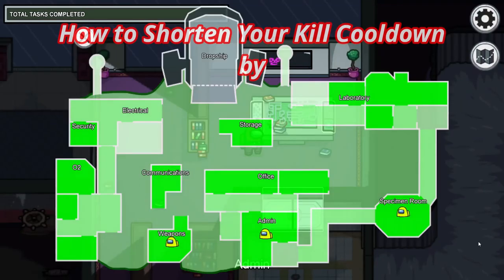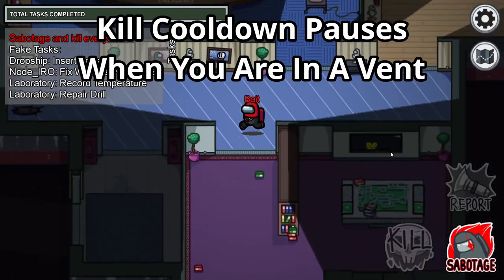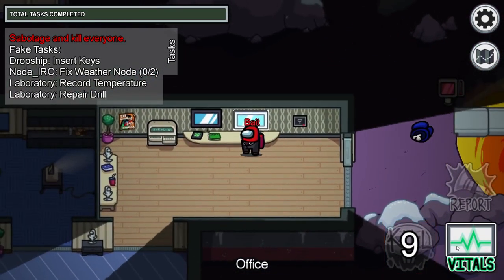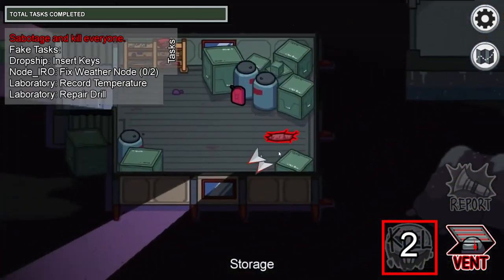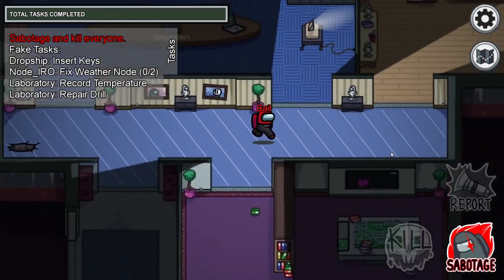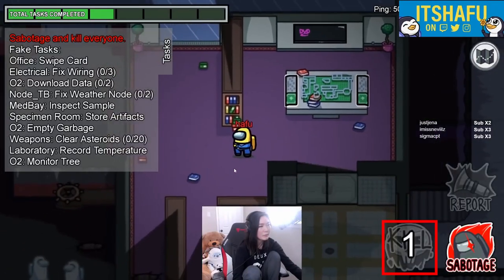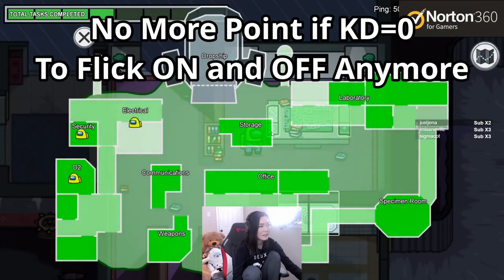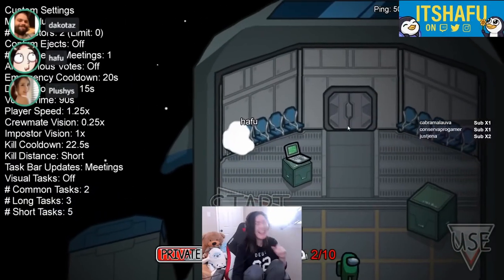How To Kill Faster with Shorter Kill Cooldown? by Admin Switching (feat Hafu)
Let Me Know if you got sent here in the comments!

Wonder how all the pros seem to have much quicker kill cooldowns? Often because they have the habit of "Admin Switching" or "Panel Switching"

Watch how you can save precious seconds from your kill cooldown, which might be enough to clutch you your next victory as imposter! This strategy is used by great players like Toast, Hafu, Dream etc. all the time. Cause who wants to wait longer to kill the crewmates right?

TIMESTAMPS
0:00 - Introduction
0:17 - Panels Cause Your Kill CD to Pause
1:07 - So What is Admin Switching?
1:24 - Hafu Panel Switching Example